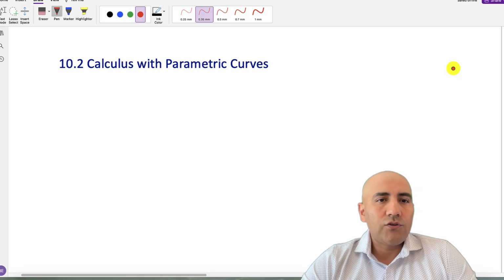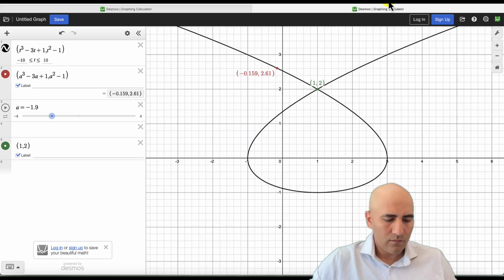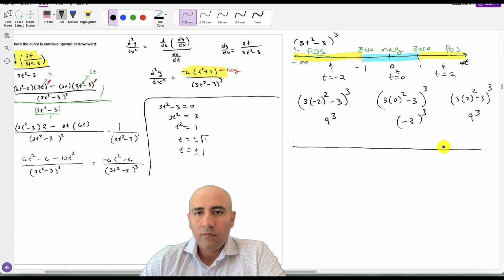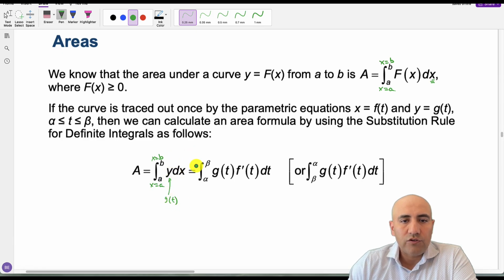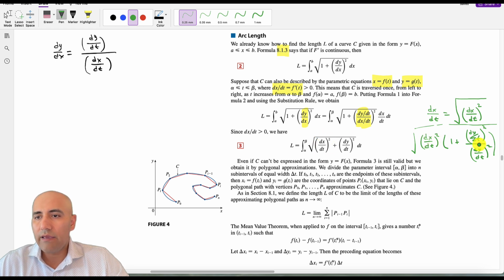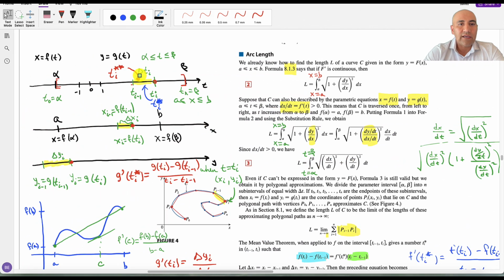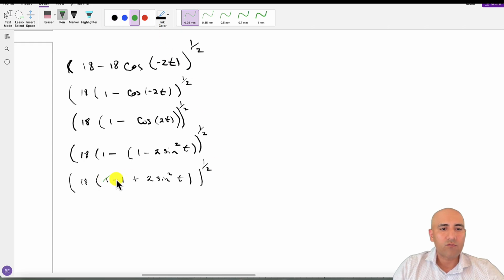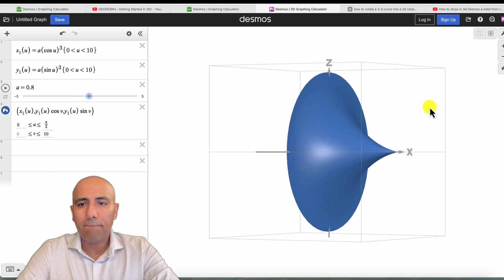Calculus II, Day 29, Ch 10 Sec 2, Calculus with Parametric Curves